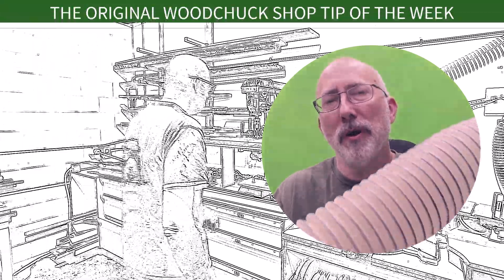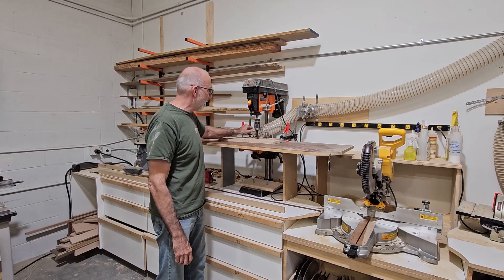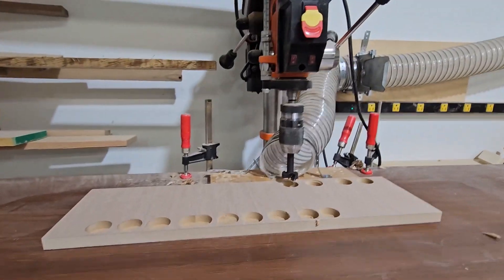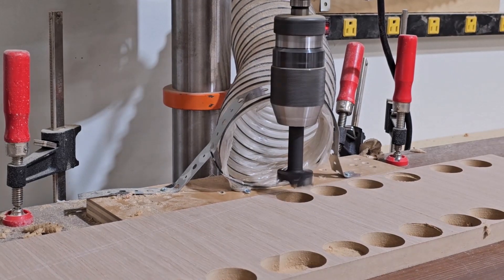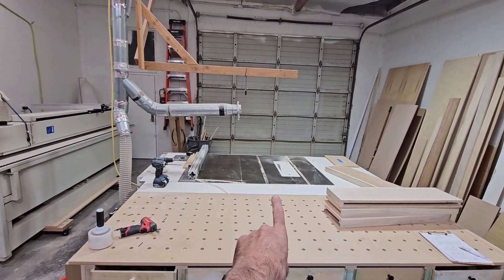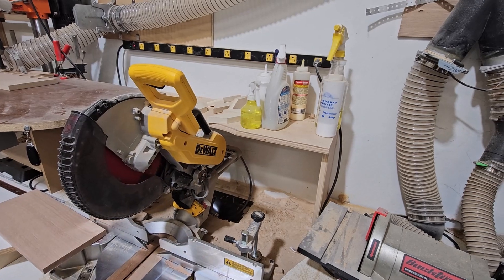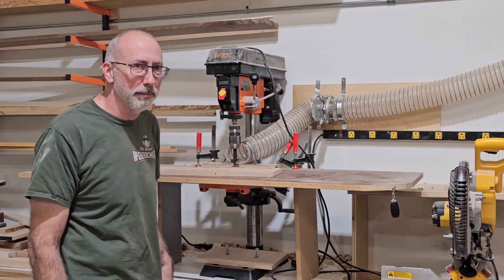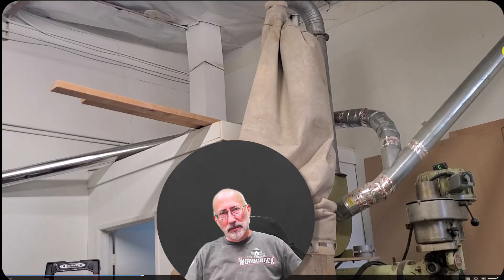DRILL PRESS DUST COLLECTION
This video is how to put dust collection at your drill press or hinge boring station.
*AMAZON LINKS* :
😍 *AMANA 3/16 inch drill plus countersink for installation*
🛩️ *AMANA 1/8 inch drill with countersink*
🪛 *My favorite bit adapter*
🫦 *My favorite 1/16" roundover bit*
🛩️ *My favorite air coupler lightweight*
✏️ *A cool scribe tool I like*
🪵 *Splinter remover*
🫠 *Butcher block conditioner*
👇 *Self-centering bit for small screws*
❤️😍 *Makita 4x24 belt sander BEST ON EARTH*
🔪 ❤️ *Makita Router in my router table*
❤️❤️ *BUCKTOOL - A belt and disc sander I use*
😍😍😍 *MILWAUKEE (QUIETEST) lightweight impact driver for cabinet installation, I love it!*